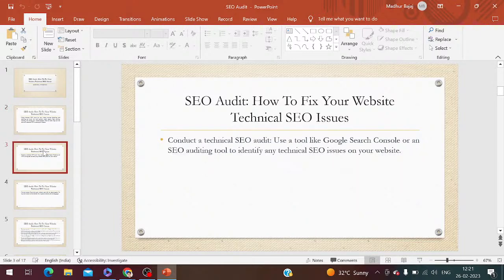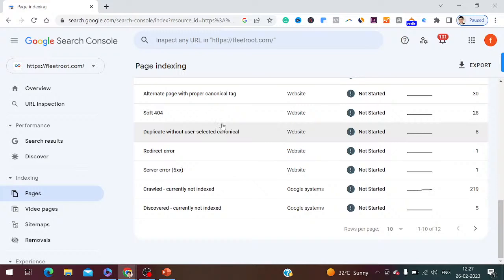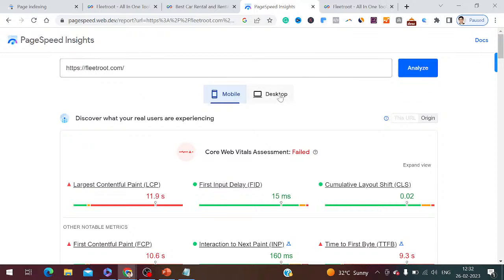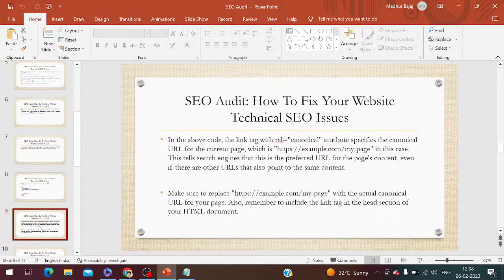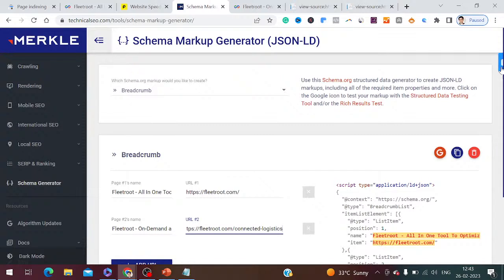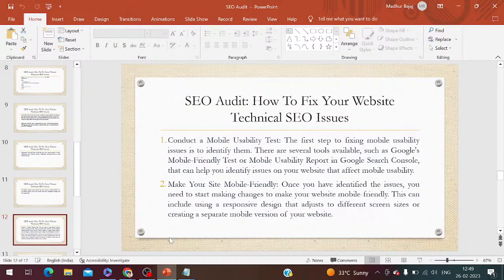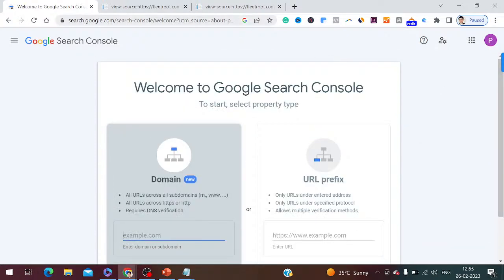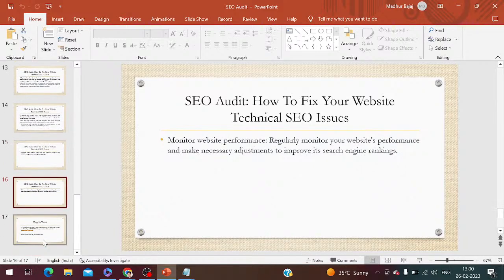SEO Audit: How To Fix Your Website Technical SEO Issues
In this video, we'll show you how to perform a technical SEO audit of your website to identify and fix any technical issues that may be negatively impacting your search engine rankings.

We'll cover everything from crawl errors and broken links to duplicate content and page speed, and provide practical tips and strategies for optimizing your site's technical SEO performance.

Whether you're a seasoned SEO professional or just getting started, this video will help you take your technical SEO skills to the next level and drive more organic traffic to your website. Don't miss out on this valuable opportunity to improve your website's SEO performance.

Please reach out on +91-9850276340 if ever you need any kind of help or assistance.